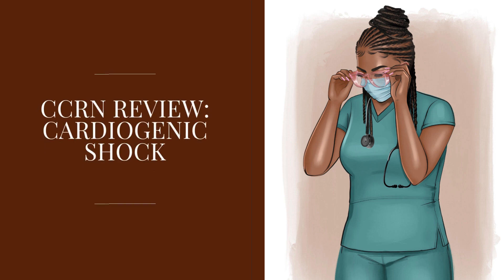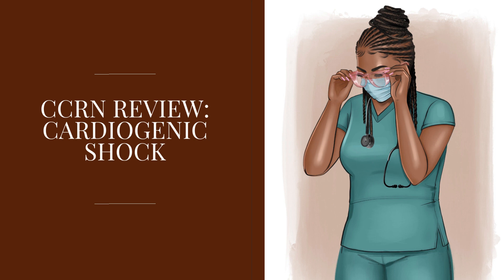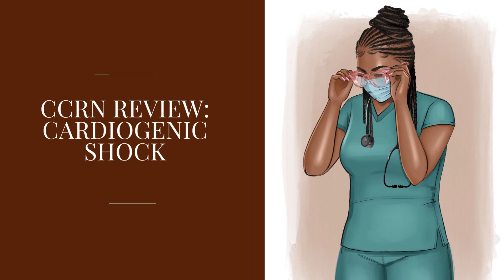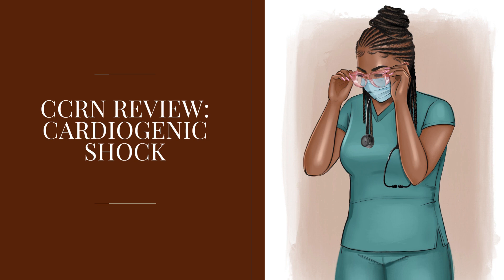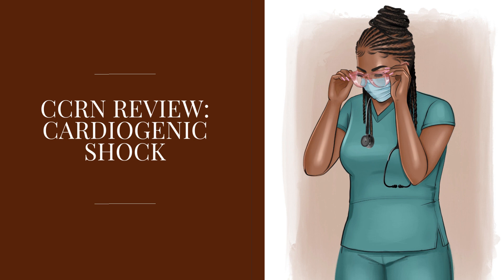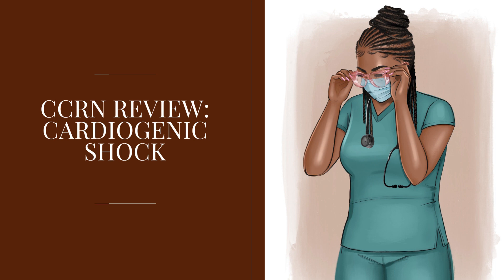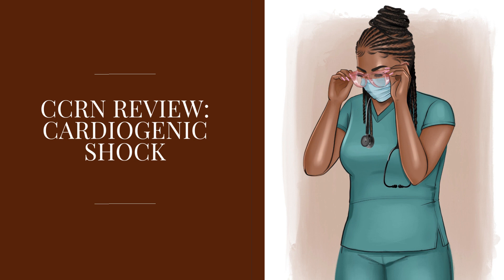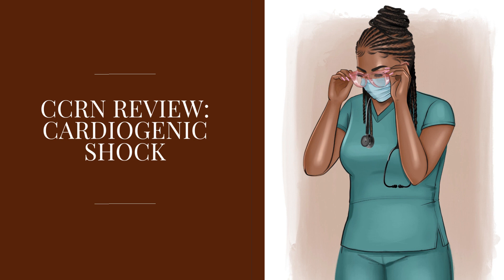CCRN review for Cardiogenic shock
Cardiogenic shock CCRN review for critical care nurses in the united states.